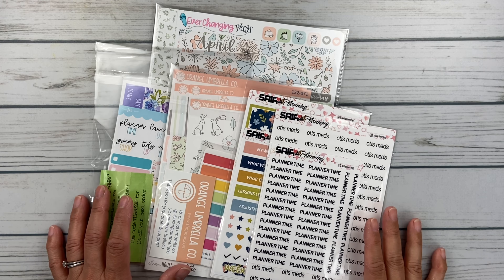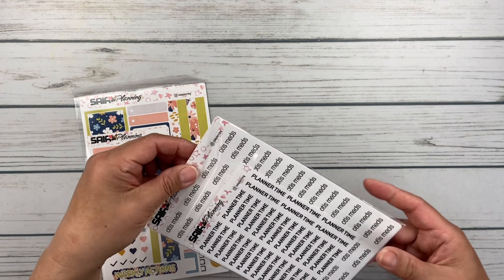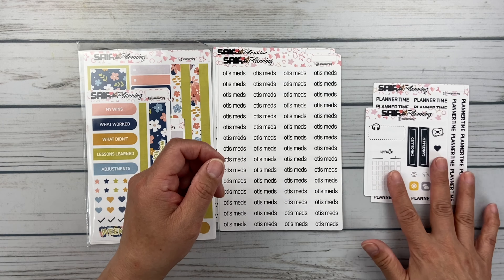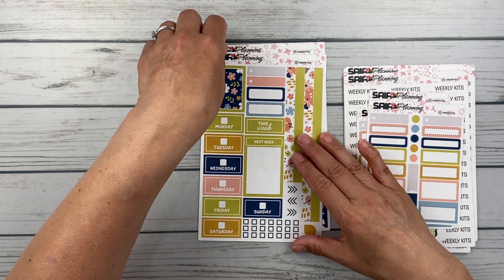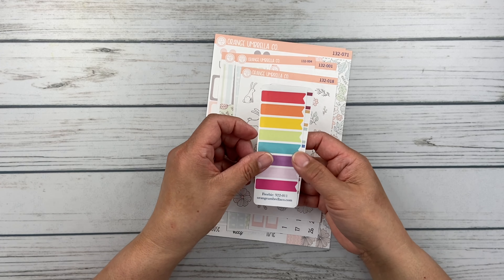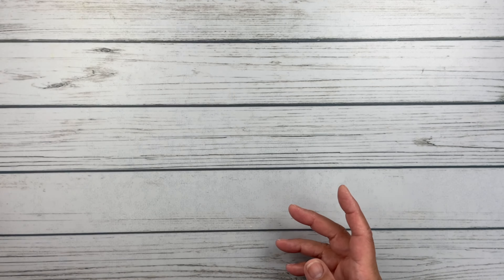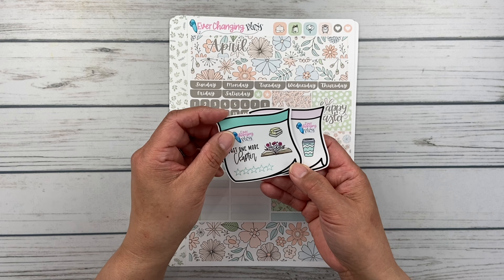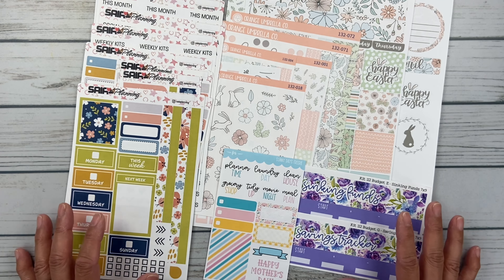Multi-Shop Sticker Haul | Ft. FCS, Saia Planning, OUC + ECP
TOOLS I USE:
96pc Tombow Dual Brush Pen Art Markers
12pc Zig Clean Color Dot Markers
6pc Zig Clean Color Dot Markers